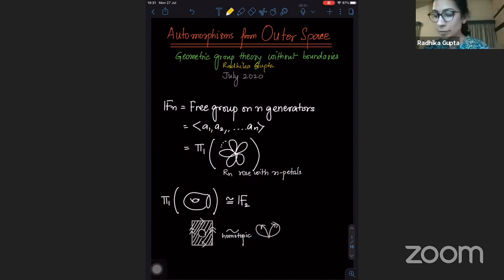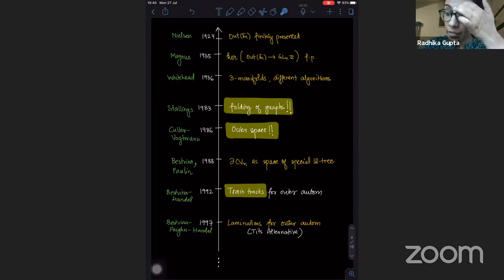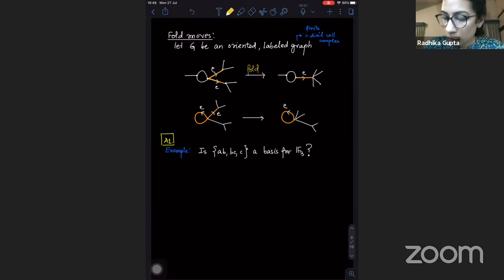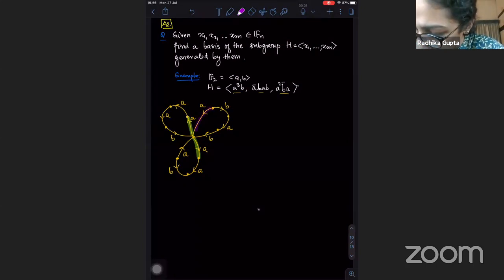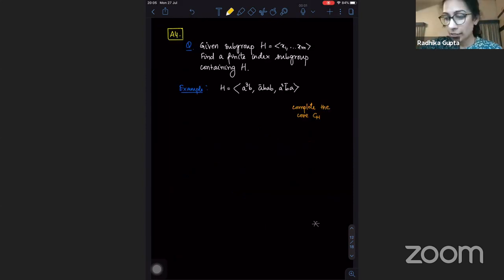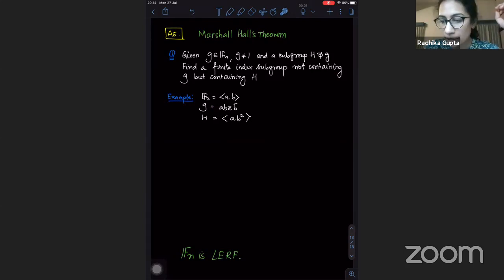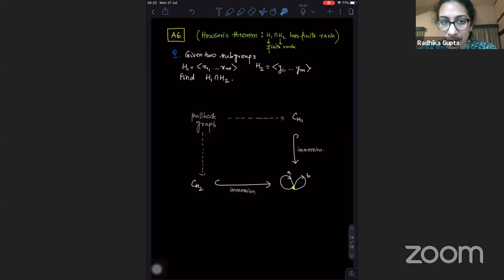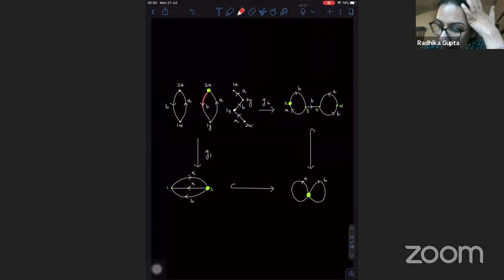Radhika Gupta - Automorphisms from Outer space (Lecture 1)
Free groups are among the simplest groups occurring in nature. In order to understand free groups, we study their group of symmetries: the group of (outer) automorphisms of free groups Out(F_n). The study of Out(F_n) acquired a strong geometric flavor by the influence of Gromov and Thurston. Specifically, the introduction of Outer space, the equivalent of Teichmüller space, by Culler-Vogtmann and development of train track machinery by Bestvina-Feighn-Handel caused a spur of activity in the field. Later, the introduction of various hyperbolic complexes on which Out(F_n) acts also opened a lot of doors for exploration. In this minicourse, I will introduce Outer space, train track maps, folding paths in Outer space, and some hyperbolic complexes.